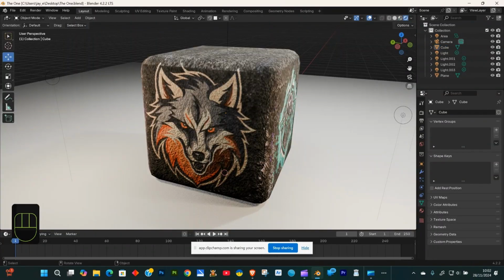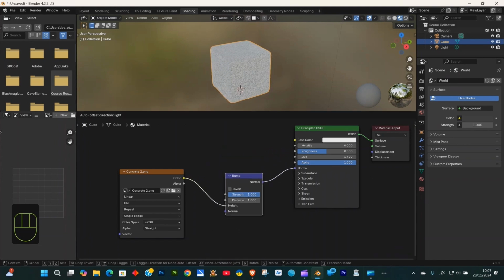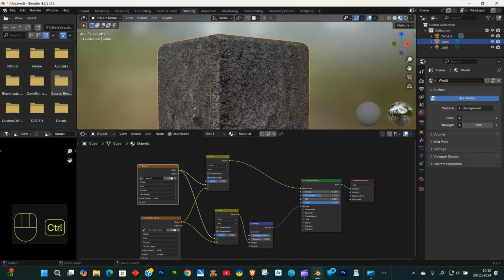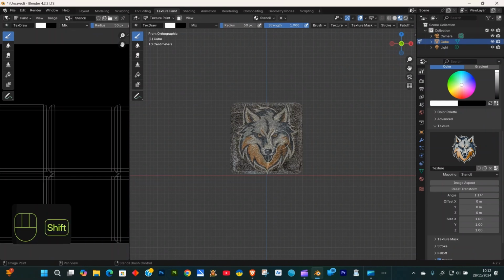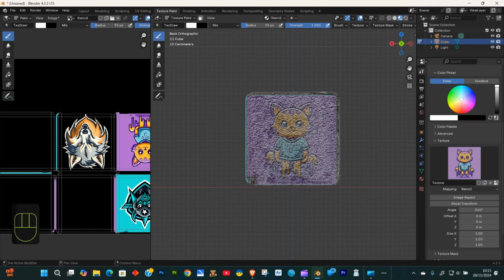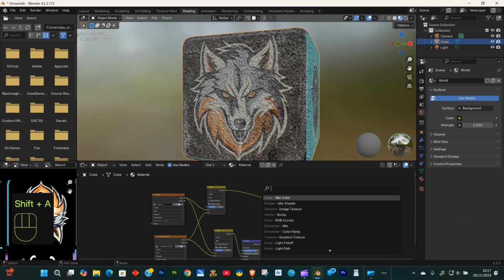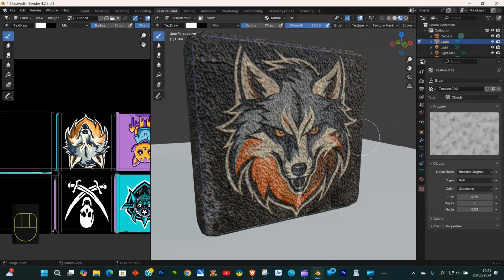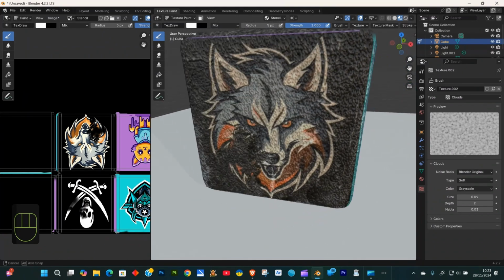Creating Stencils in Blender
Have you ever wanted to take your 3D projects to the next level with custom graphics and stencils? Whether it's adding logos, artwork, or creative designs to your models, Blender makes it easy and fun! In this tutorial, I'll show you how to use the stencil feature to project detailed graphics onto your surfaces, step-by-step. Perfect for beginners and pros alike—let's dive in